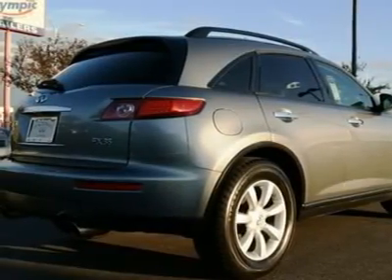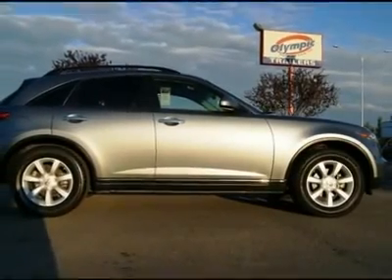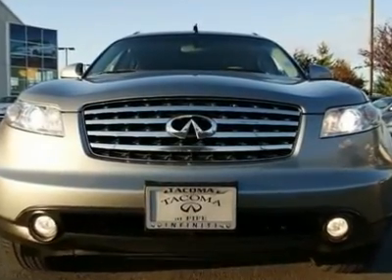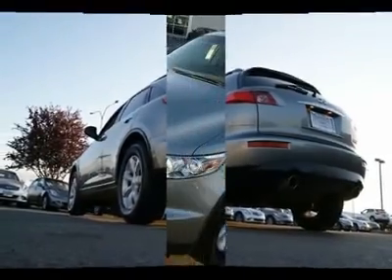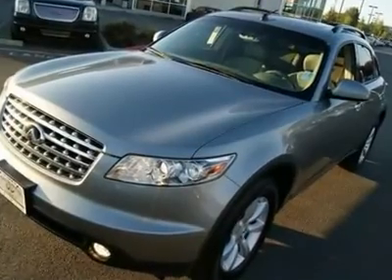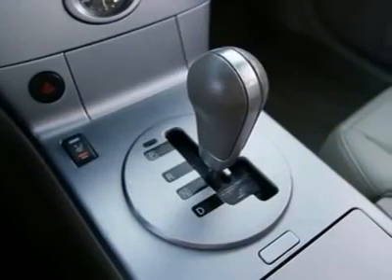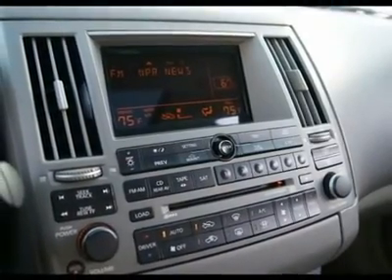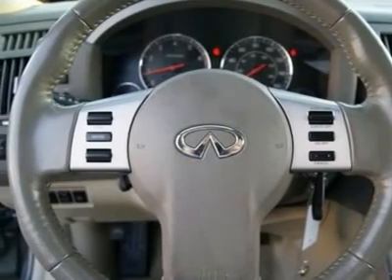2005 INFINITI FX35 Fife, WA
2005 INFINITI FX35 Fife, WA
Stock #1935

4902 Pacific Hwy E.

This FX35 looks gorgeous in Diamond Graphite on Wheat leather and has been fully serviced by our Infiniti Techs!!! With a sports car platform borrowed from the Nissan Z this FX performs more like a high performance automobile then a SUV, but with all wheel traction and a commanding view of the road, you get the best of both worlds. to see lots of high resolution photos of this Infiniti FX35. The award winning VQ35 engine makes 280HP and its low maintenance with timing chains that never need to be replaced, inspected, or checked and the first major tune-up is not until 105K miles. Features include a Bose sound system, power tilt wheel and gauge cluster, heated and power seats, stability control, intelligent all wheel drive, xenon lights, brake assist and force distribution, LED tail lights, and much more. All it will take is one quick spin and you will be in love. Want to view our mobile website? Text message Infiniti1 to 50123!!!